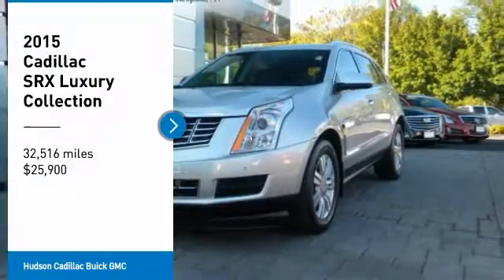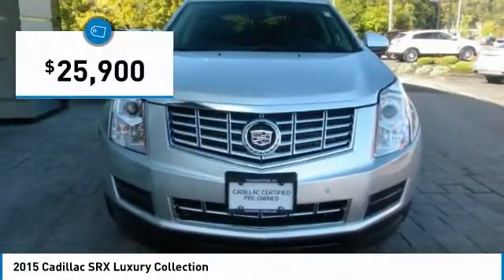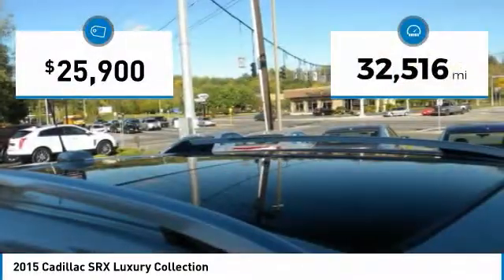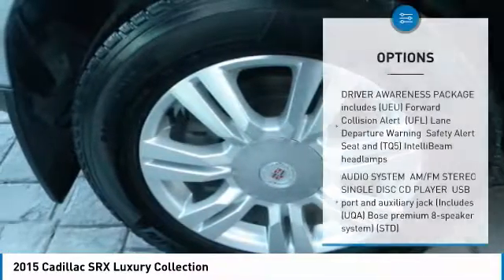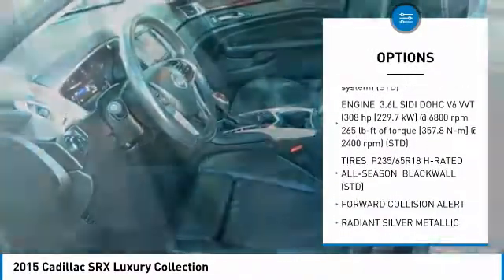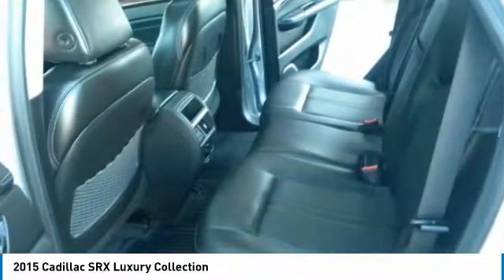2015 Cadillac SRX 25829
2015 CADILLAC SRX Poughkeepsie, NY
Stock# 25829

Hudson Cadillac Buick GMC
2023 South Rd.

Land a bargain on this certified 2015 Cadillac SRX Luxury Collection while we have it. Roomy yet easy to maneuver, its low maintenance Automatic transmission and its trusty Gas V6 3.6L/217 engine have lots of charm for a low price. It's loaded with the following options: Wipers, Rainsense, Windows, power front express-up and down, rear express-down and remote express down feature for all windows, Wheels, 18  x 8  (45.7 cm x 20.3 cm) bright machined finish aluminum (Upgradeable to (Q6X) 18  chrome wheels with bright finish. Deleted when any 20  LPO wheels are ordered.), Visors, driver and front passenger illuminated vanity mirrors, Universal Home Remote includes garage door opener, 3-channel programmable, Transmission, 6-speed automatic, AWD, 6T70 with tap-up/tap-down (on shifter), performance shifting and manual-up/manual-down, Traction control, all-speed brake and engine controlled, Tires, P235/65R18 H-rated all-season, blackwall (Deleted when any 20  LPO wheels are ordered.), Tire Pressure Monitoring System, and Tire Inflation Kit. You've done your research, so stop by Hudson Cadillac Buick GMC at 2023 South Rd., Poughkeepsie, NY 12601 this weekend to drive home in your new car!